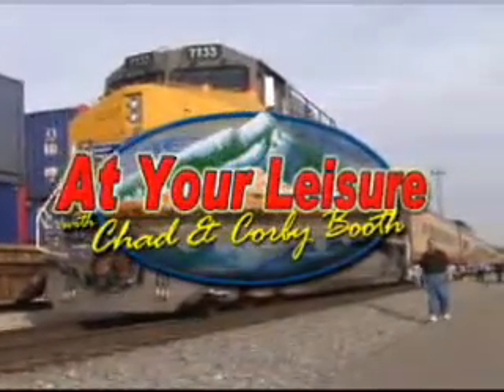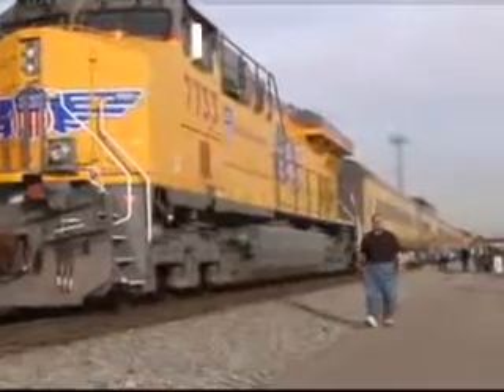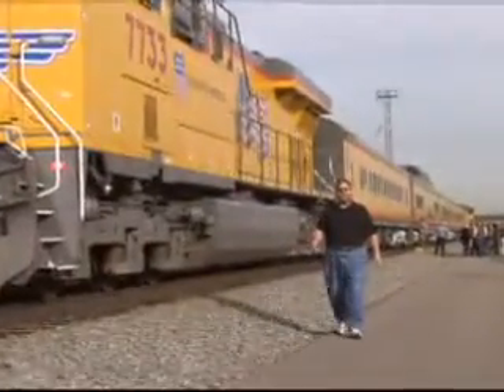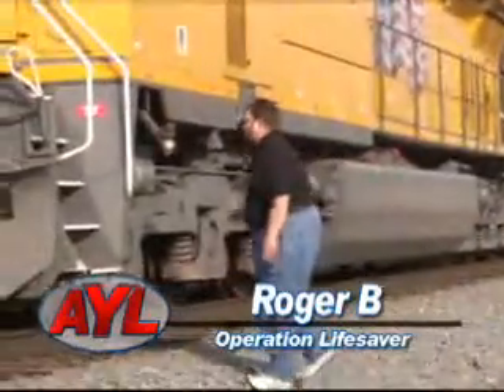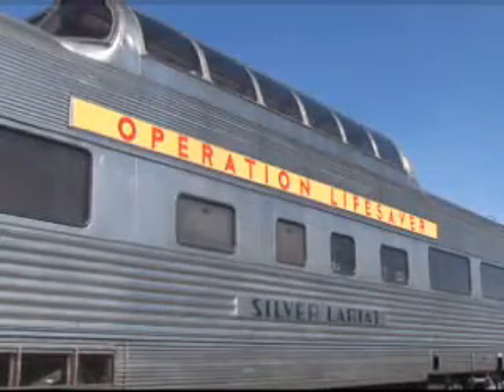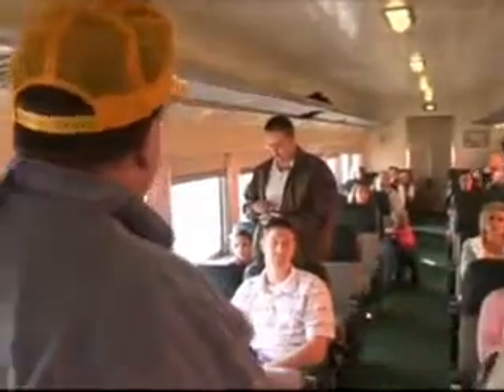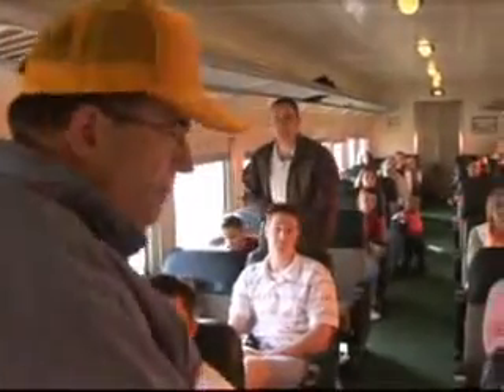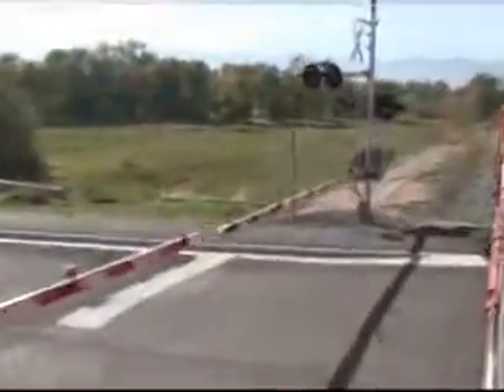Operation Lifesaver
Operation Lifesaver is a program put on by the Union Pacific to promote railroad safety.  Every 2 hours in the United States someone is hit by a train, and a third of those actually run into the side of the train.  Every three days one of those accidents involves a child.  It's a sobering statistic that few people are aware of.  That is what Operation Lifesaver is all about: to educate and prevent future incidents on rail lines.

This year Operation Lifesaver took passangers that included elected officials and volunteers on a unique train ride out into the middle of the Great Salt Lake along the causeway.  This rail line is only used by freight trains and thus is unaccessable by the public.  Roger took AYL for a ride where there was water on both sides of the train for hundreds of miles in all directions.  It gave passangers and viewers a different perspective of the lake and of train travel.